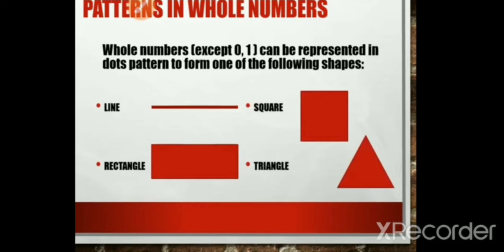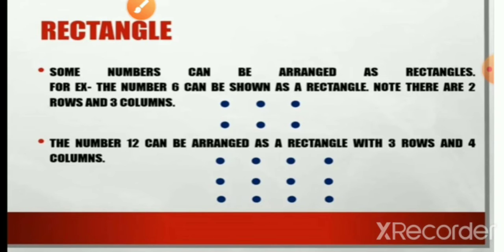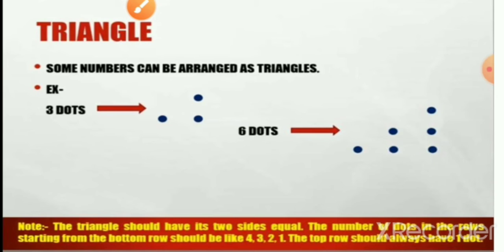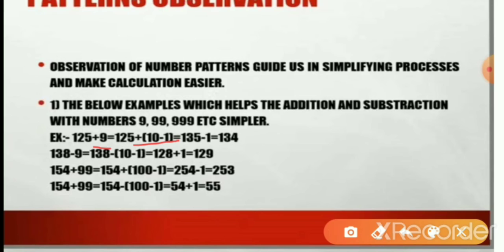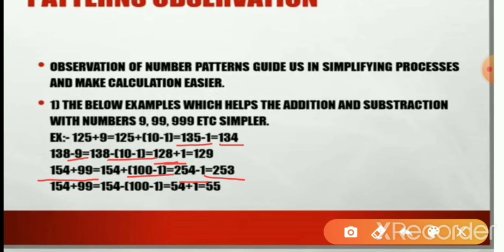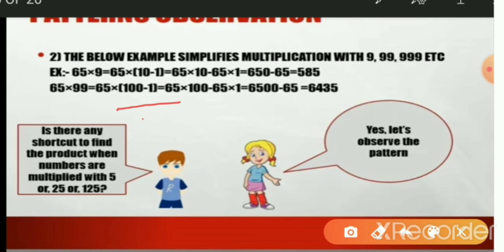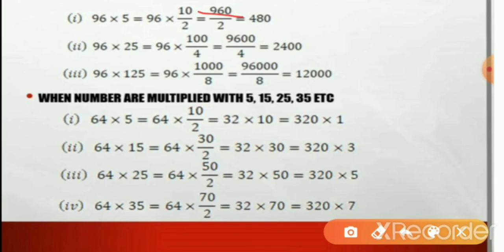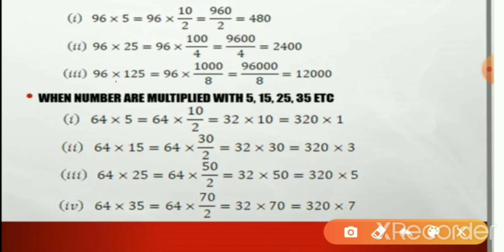Std6, Subject- Maths, Ch-2 Whole numbers, Topic- Pattens in whole numbers, Week -7 (Monday)